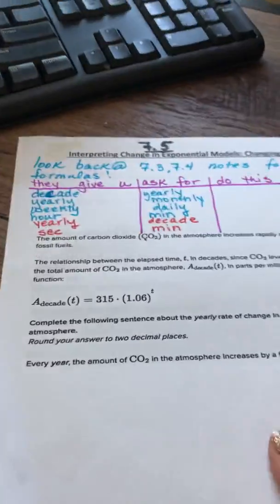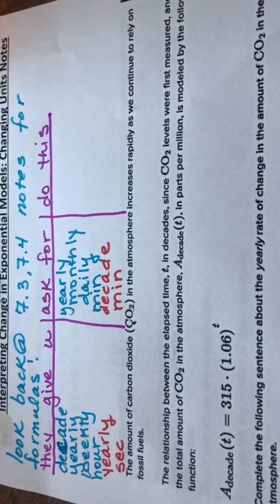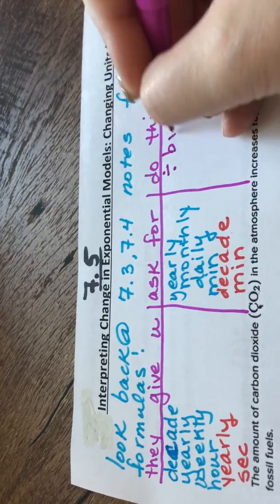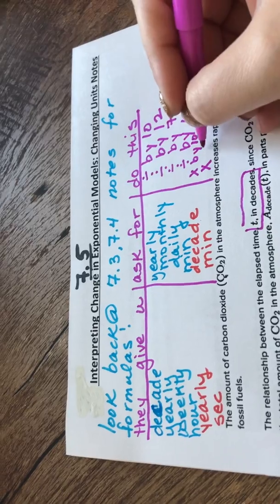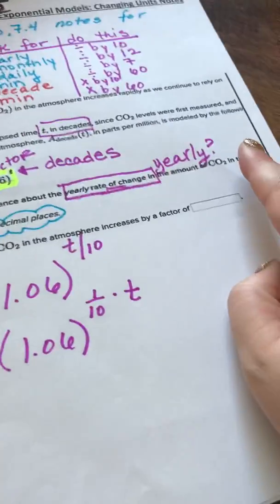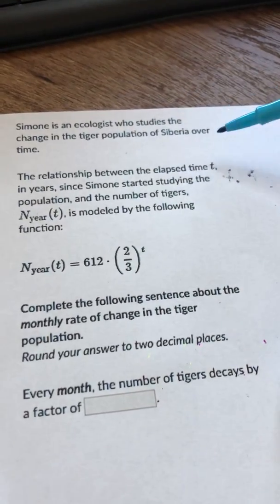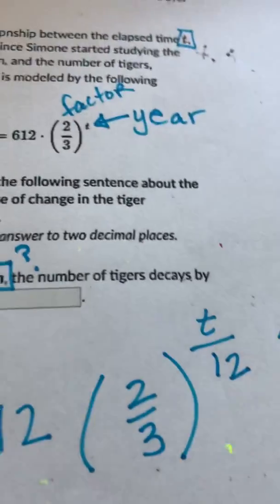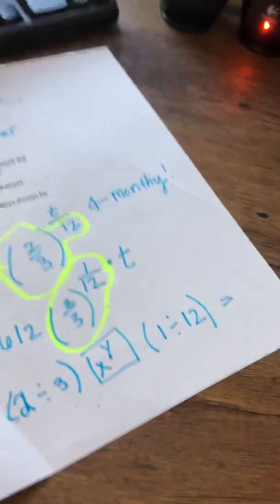7.5 interpreting change in exponential models changes units pt1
There is no pt2. This is it